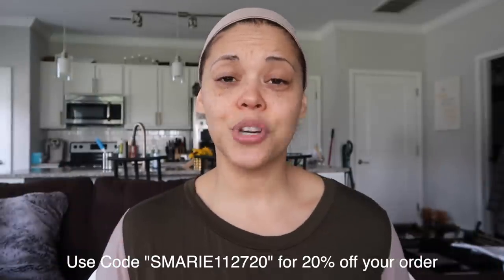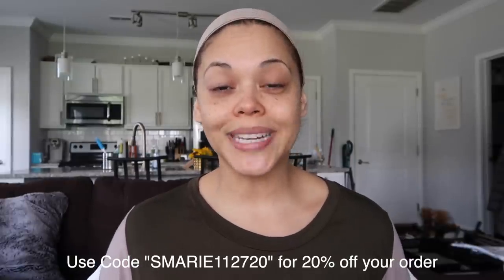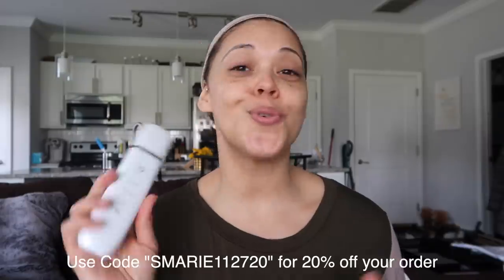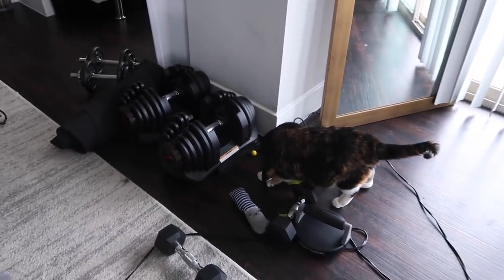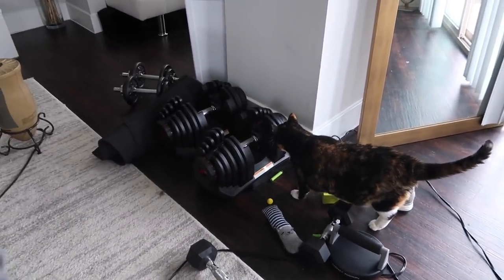I COULDN'T GET A HOLD OF HIM || ESSIA Ultrasonic Lifting and Exfoliating Wand- ShannaMarieBVLOGS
ESSIA ULTRASONIC LIFTING AND EXFOLIATING WAND
*CODE- SMARIE112720

SIGN UP FOR OUR NEWSLETTERS AND STAY UPDATED ON WHEN WE LAUNCH AND NEW ITEMS COMING IN!❤️

Canon t5i
GoPro Hero Session 4
Sony A5100
MAILING ADDRESS
ShannaMarieB